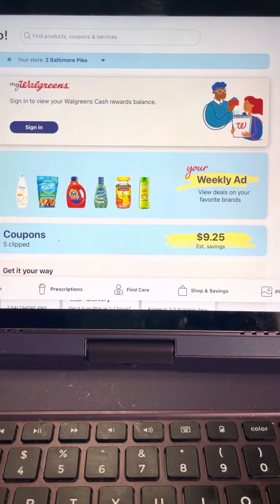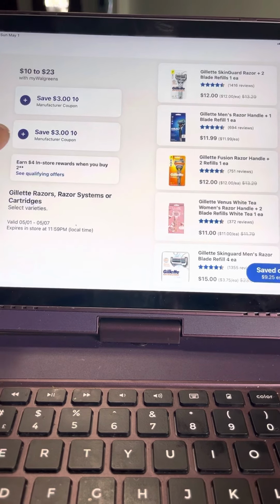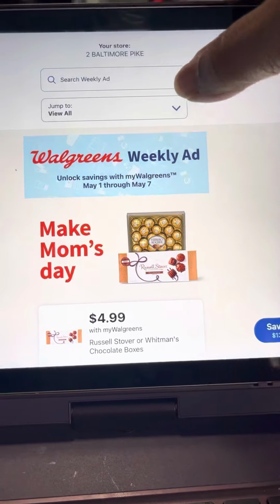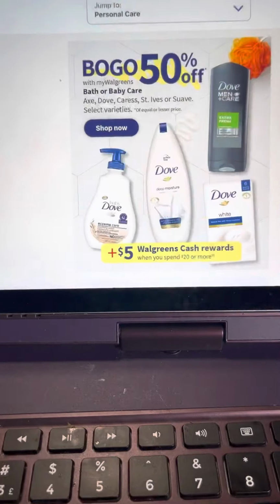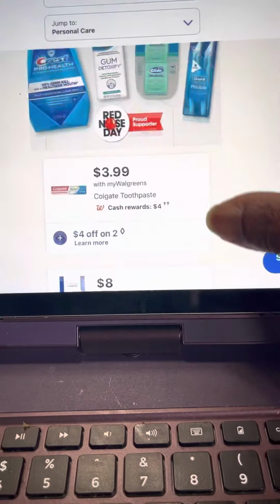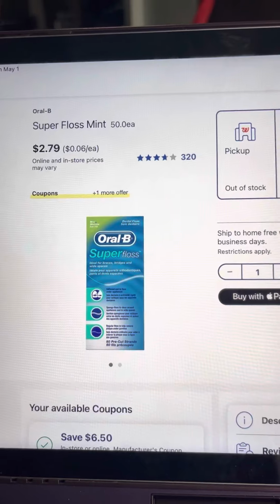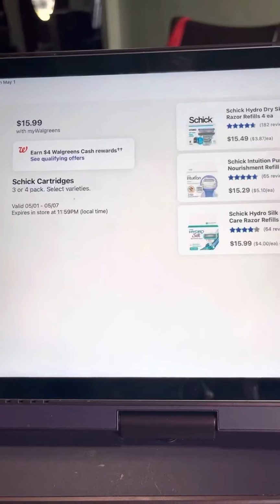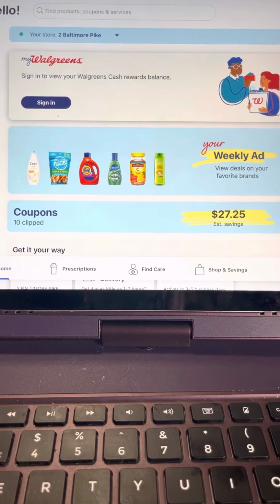Walgreens deals for the week of 5/1 thru 5/6